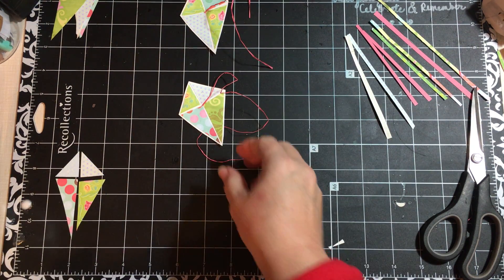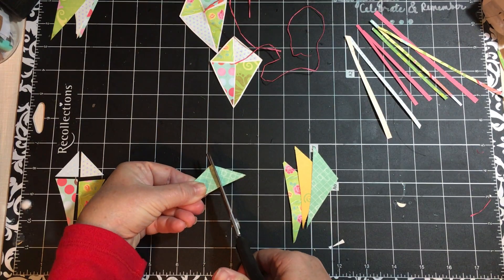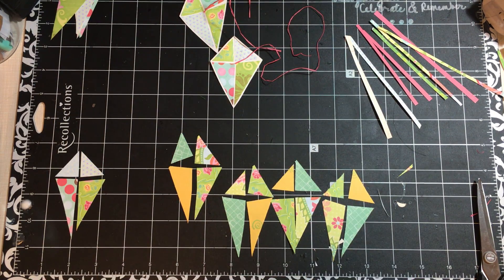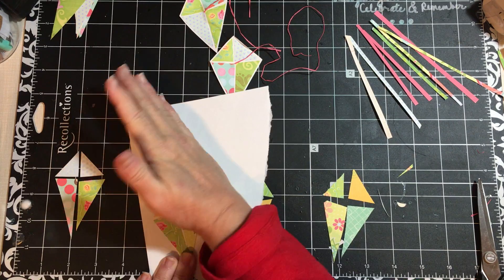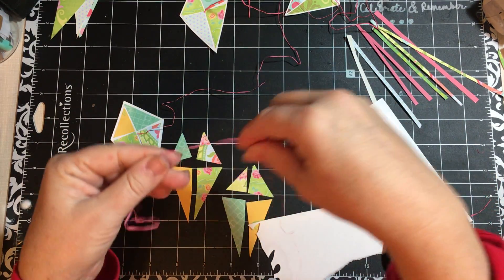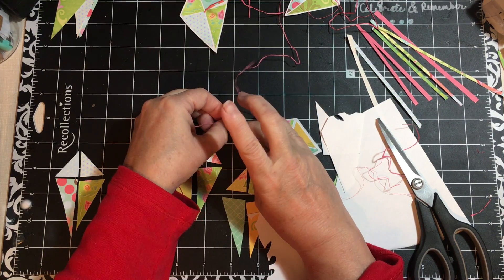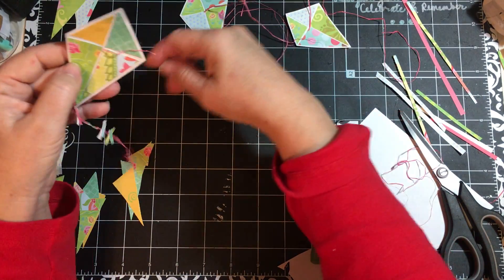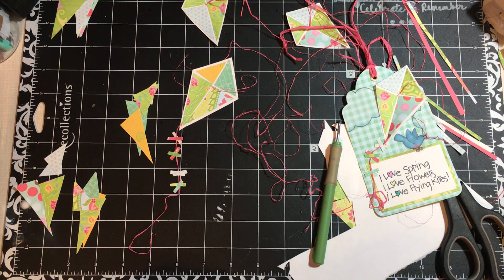Embellishment #16 Spring/kite tutorial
Here is a how to tutorial to make kites for your spring and summer projects...  Like in Mary Poppins...  lets go fly a kite!!!  enjoy!!!